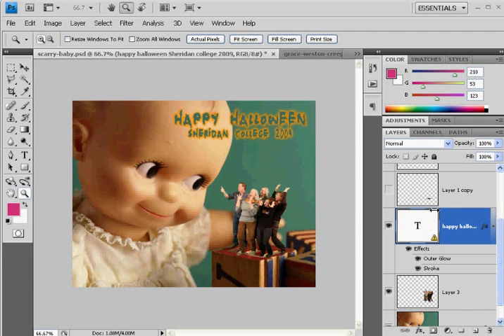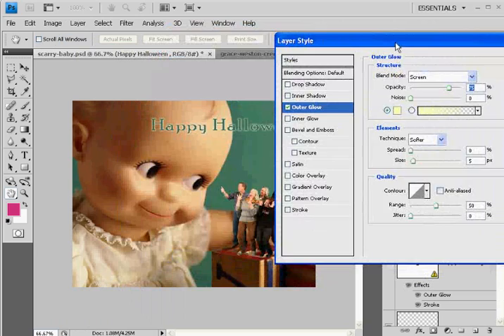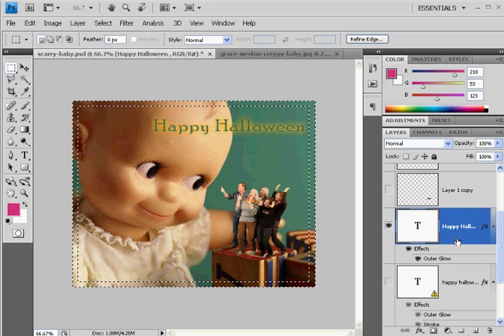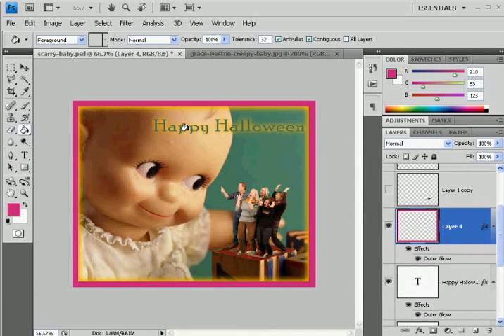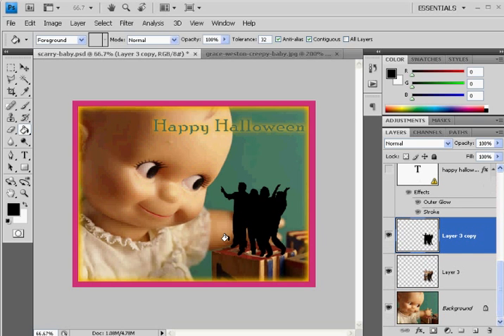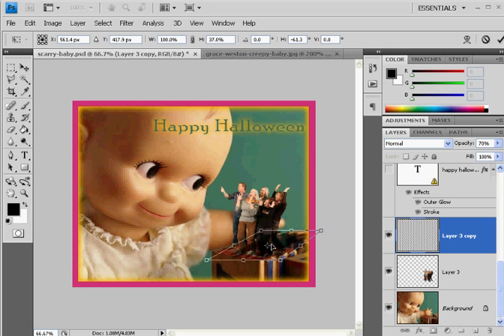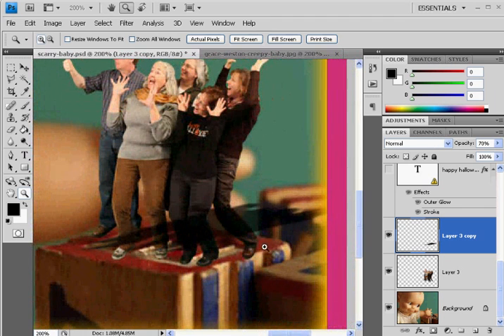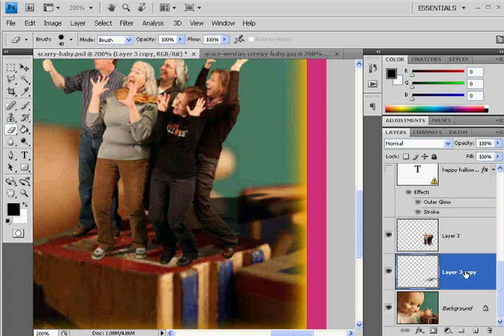Halloween Photomontaging with Photoshop CS4 - Part 5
A tutorial on how to photomontage halloween scene with your friends using Photoshop CS4